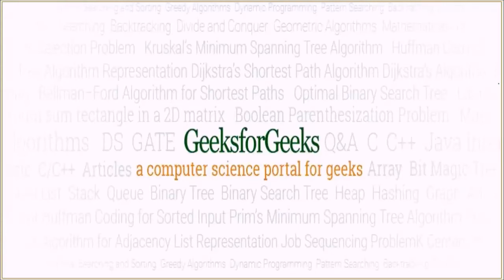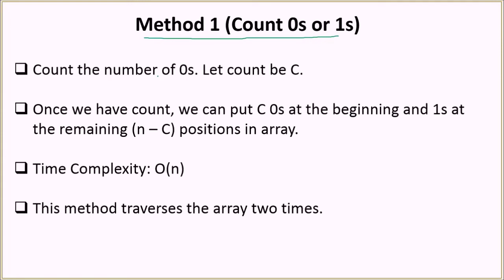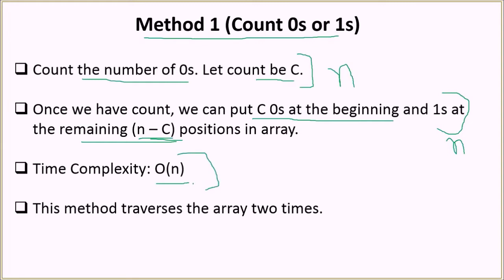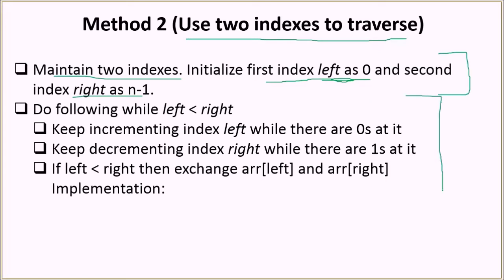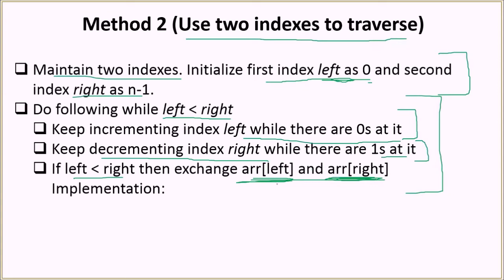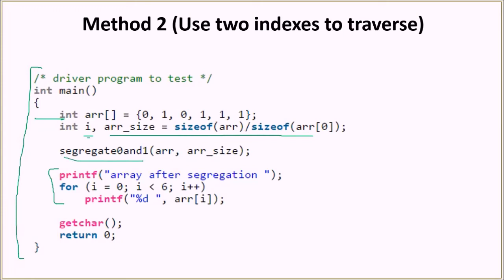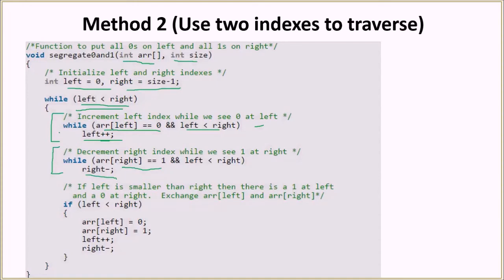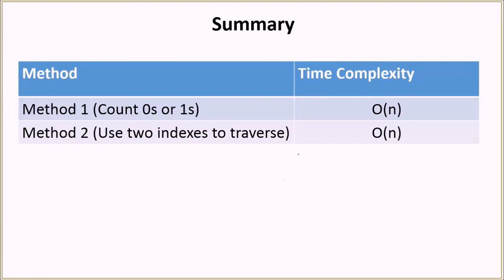Segregate 0s and 1s in an array | GeeksforGeeks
This video is contributed by Harshit Jain.